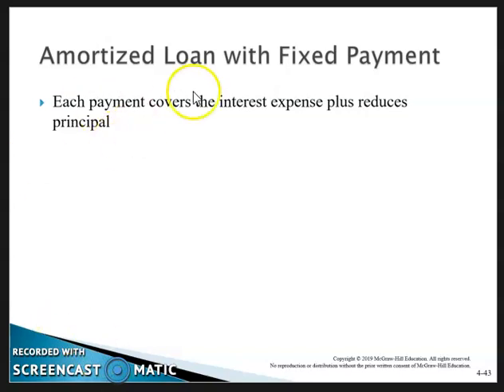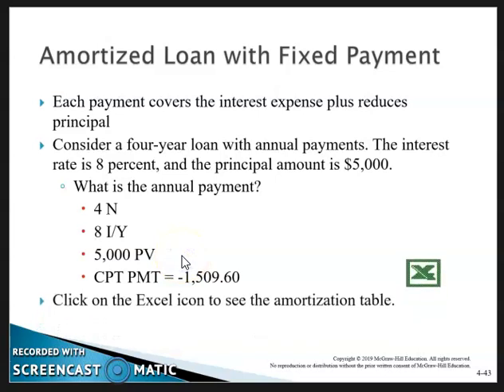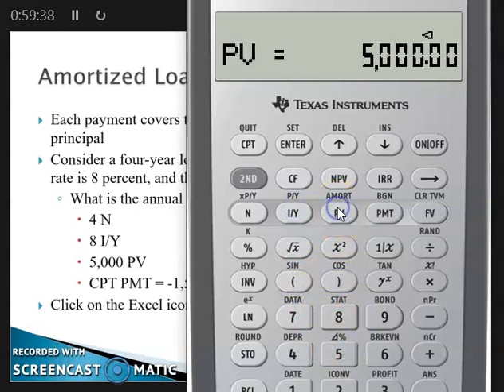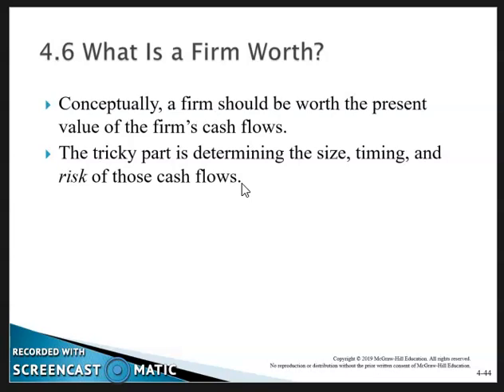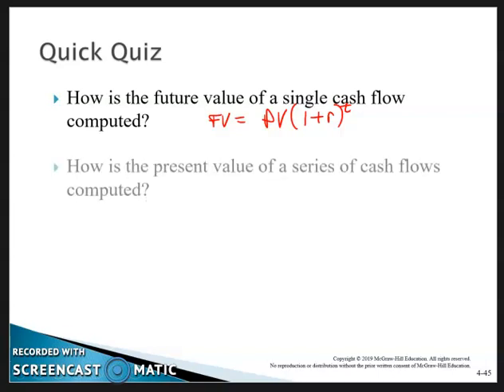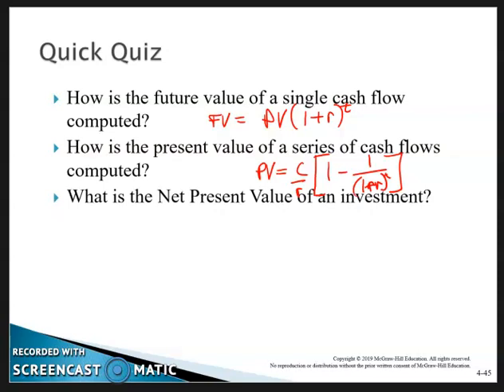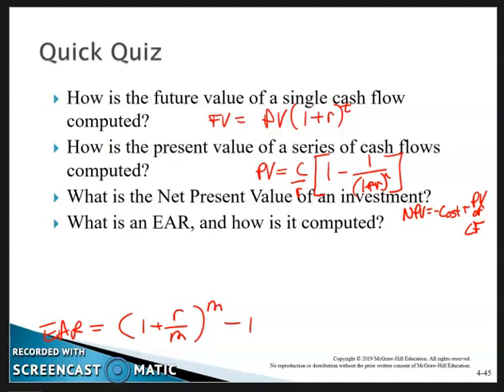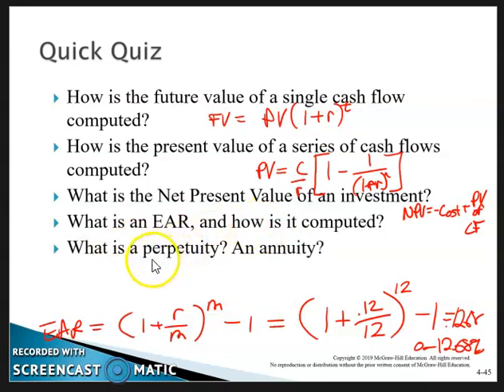Ross Corporate Finance - 12th Edition Chapter 4 8